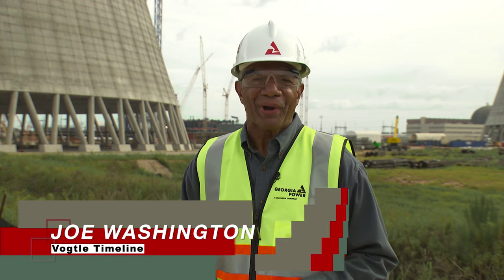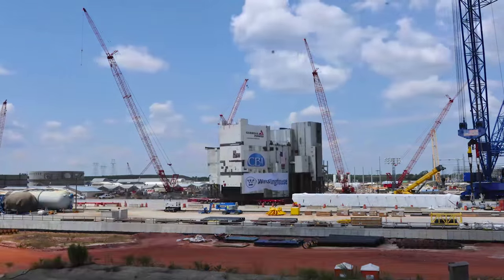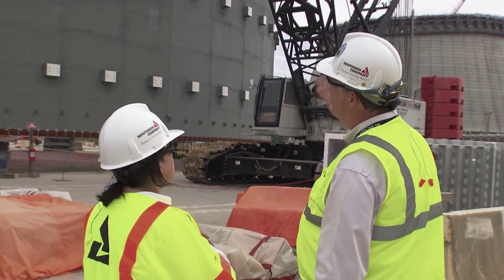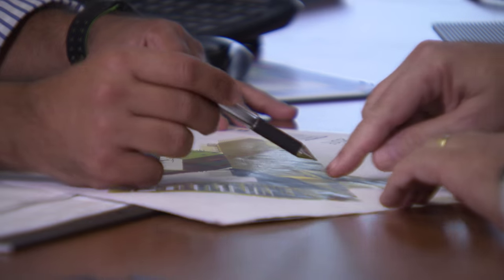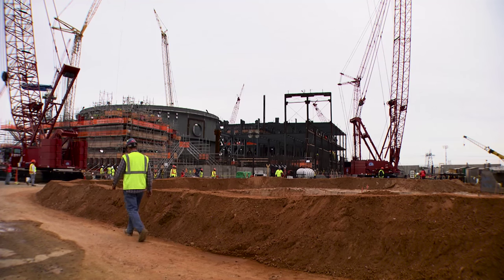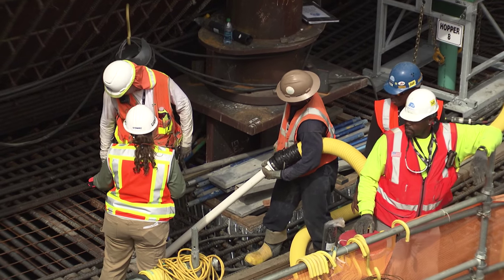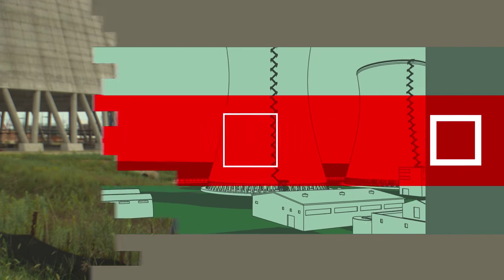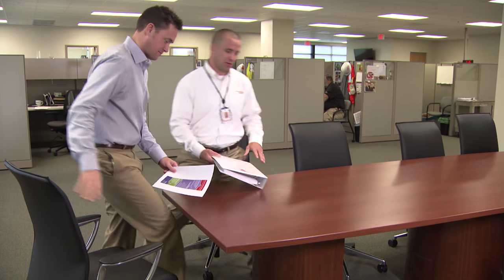3Q 2015 Vogtle Timeline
In this newest edition of Vogtle Timeline see first-hand the important oversight role the Nuclear Regulatory Commission resident inspectors play at Vogtle 3 and 4.

In addition, the military serves as a pipeline for new nuclear reactor operators.  We hear from a veteran about his new career working in the commercial nuclear industry.

And again, see the tremendous progress being made on the first new nuclear units under construction in the U.S. in more than 30 years.